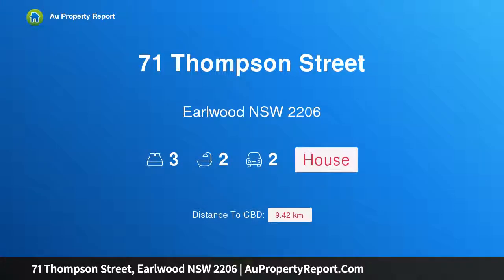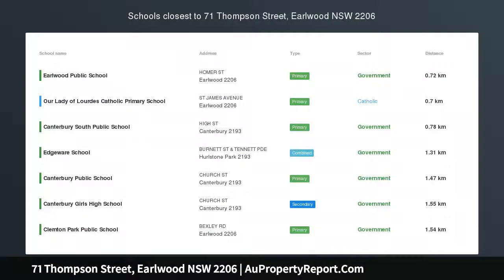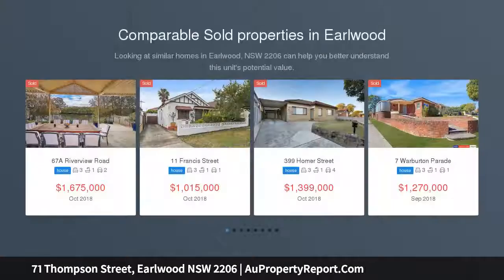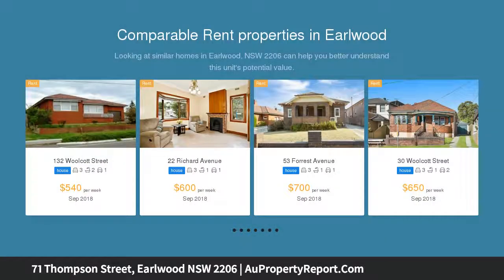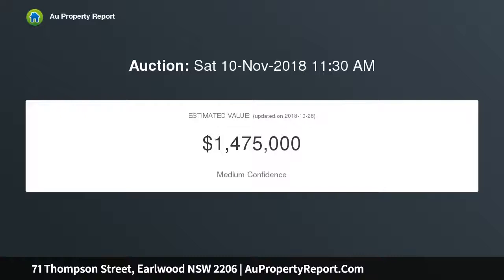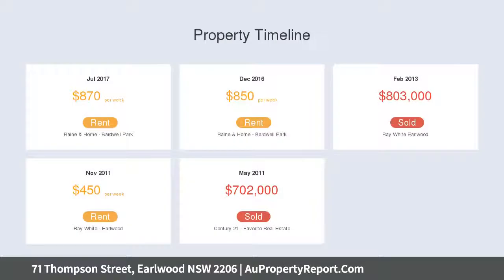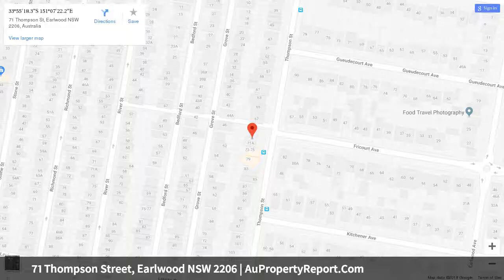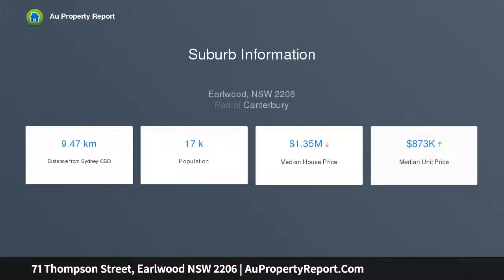71 Thompson Street, Earlwood NSW 2206 | AuPropertyReport.Com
71 Thompson Street, Earlwood NSW 2206
Property Type: house
Bedrooms: 3
Bathrooms: 3
Car Space: 2
A stylish retreat for a modern lifestyle